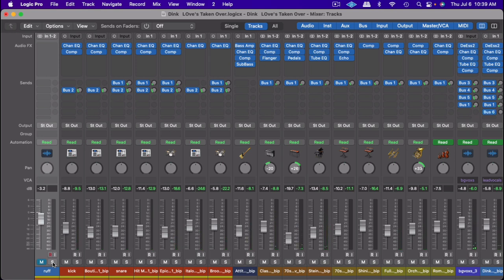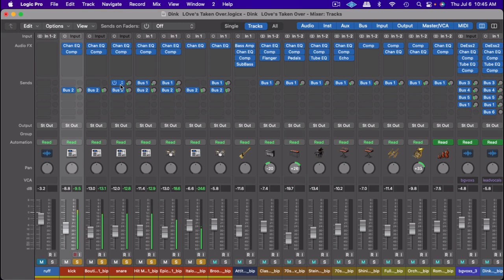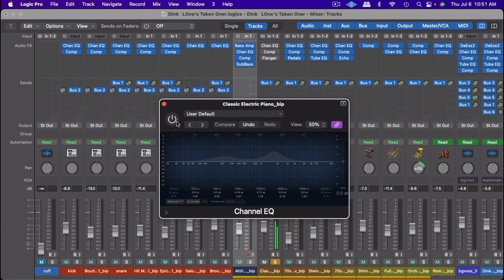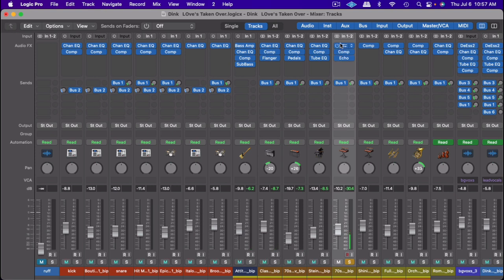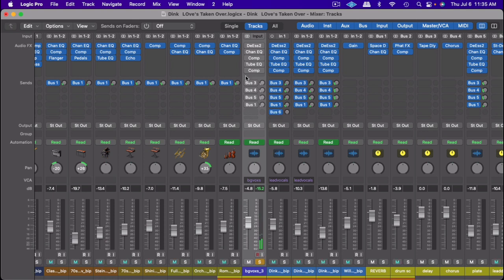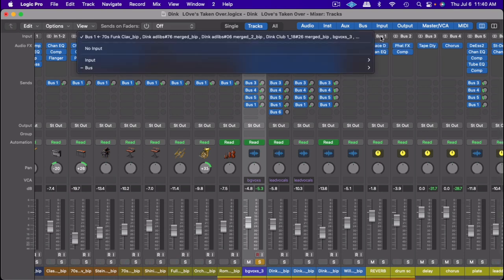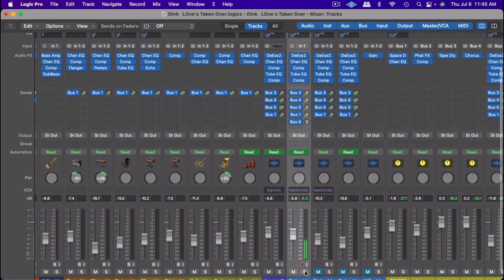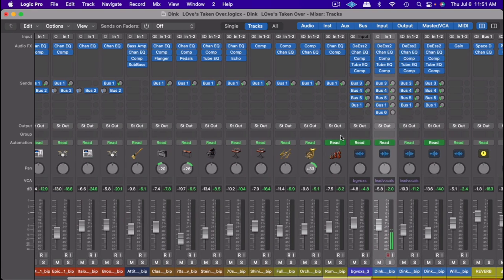Master Logic Pro X Plugins: Elevate Your Mixing Game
In this video, we're going to show you how to elevate your mixing game with Logic Pro X plugins. By using plugins you can achieve amazing results without having to learn any new mixing techniques.

This is a training video designed for mixers who only use Logic Pro X plugins. By the end of this video, you'll be able to mix vocals, instruments, and effects with ease!